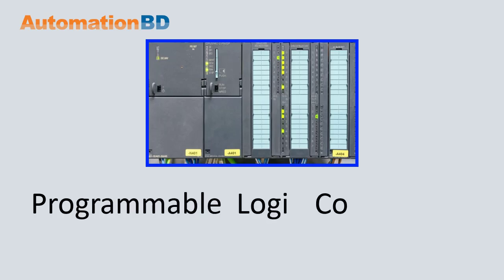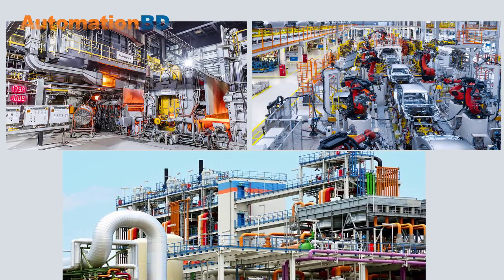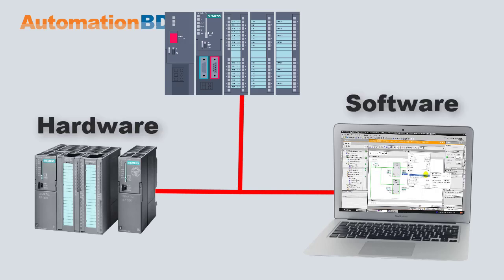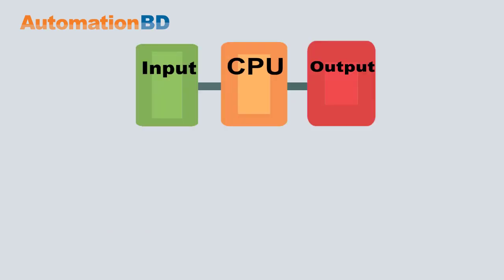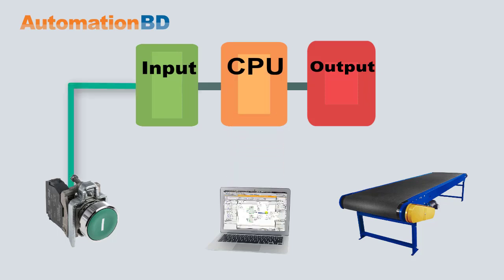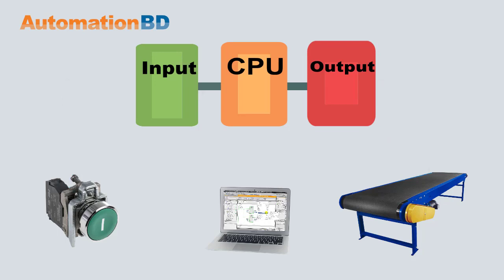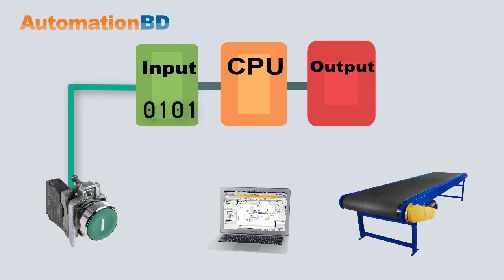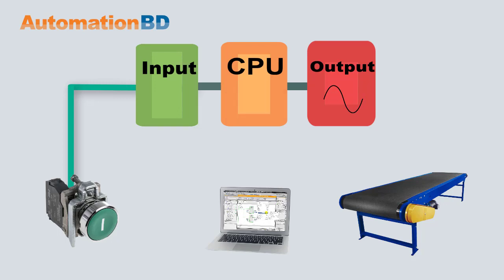What is PLC and how does it work?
A Programmable Logic Controller or PLC. It's simply special computer. That's program  control some process industry,  likes steel plant, automobile, and  power plant etcetera. It is a device, that a user can program to perform, a series or sequence of events. These events, are triggered by inputs received, at the programmable logic controller, through delayed actions, such as time delays. every PLC most three parts, input, CPU and output. Suppose we have push button, and conveyor belt, when push button press, then conveyor belt run. First a programmer, load a program on CPU, then when come some  input signal, then CPU  process  the signal, and through output, then run conveyor belt.

If you have any question related to this video write in comment box bellow.